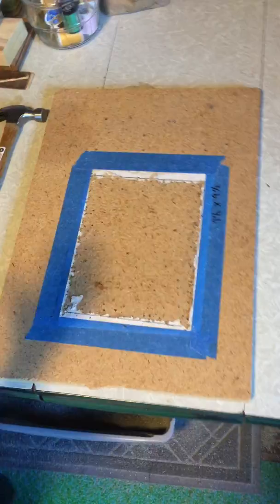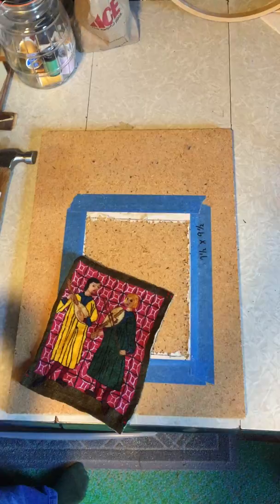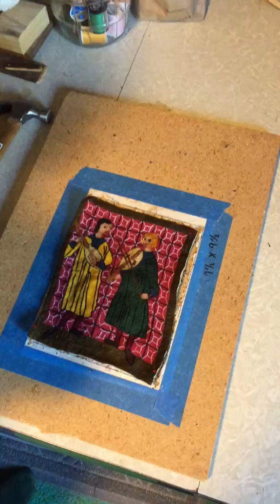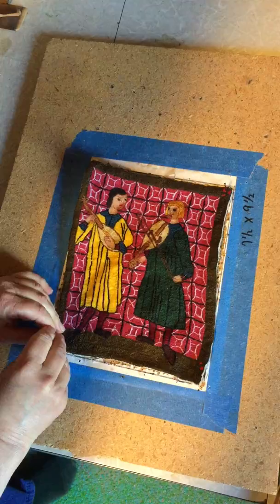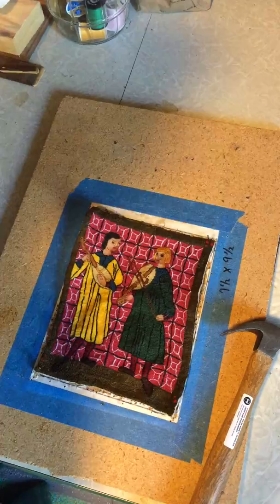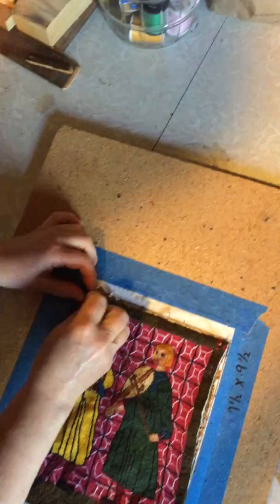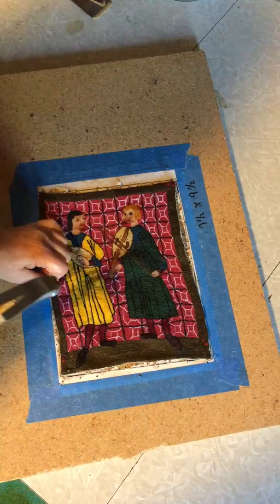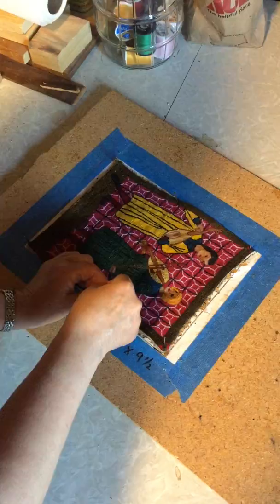Blocking Patch 04212019